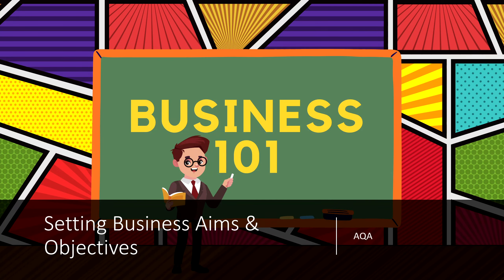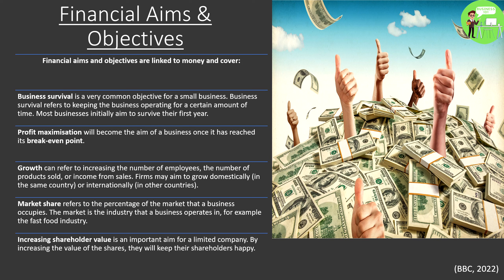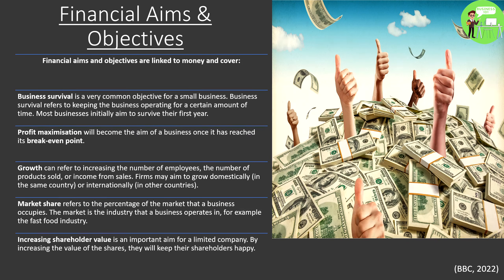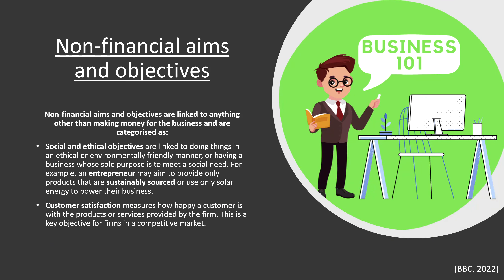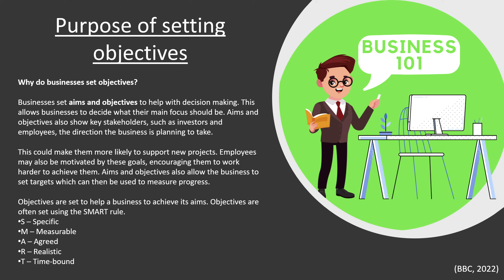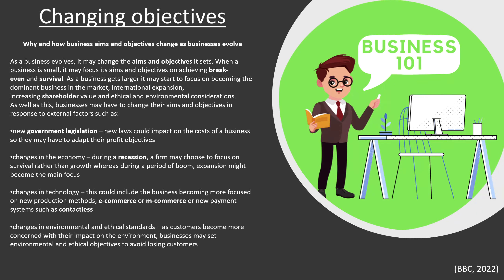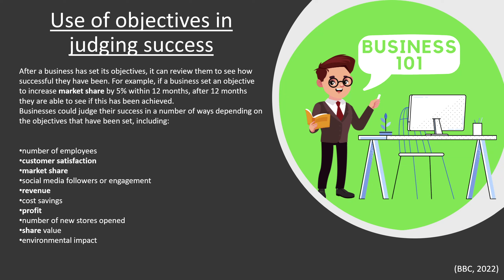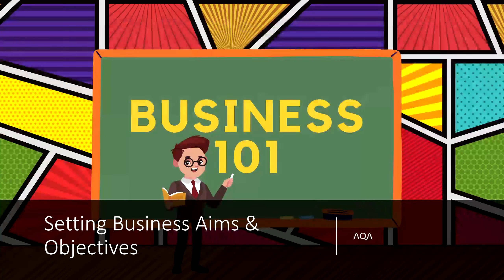Comprehensive Guide to Setting Business Aims & Objectives: Explained - GCSE Business Studies AQA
Here is the link to our Business101 website with even more information and quizzes to test your understanding! Hello students! My name is Mr Fussell and I will be walking you through your GCSE and A-level Business Revision!

In today's lesson we will be going over business aims and objectives which includes both financial and non-financial aims and objectives.

Any questions you may have which were not answered in this video will be answered in the comments! all you must do is ask the question!

I hope you all have a wonderful rest of your day and nail your business studies revision!